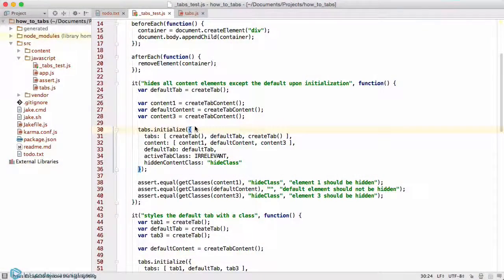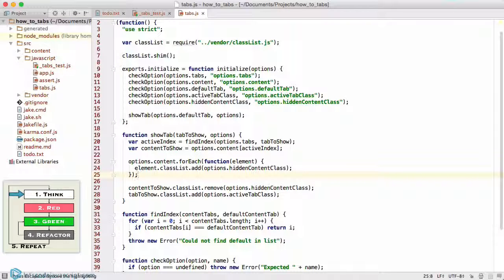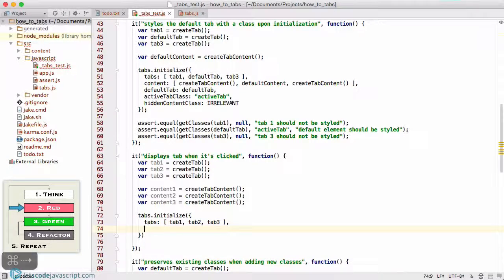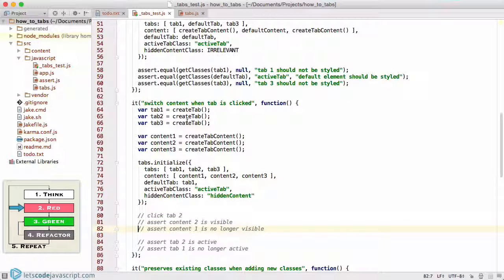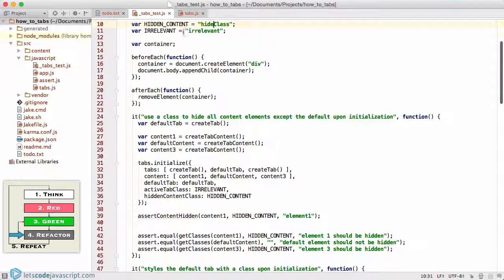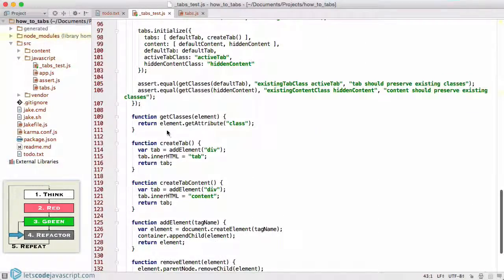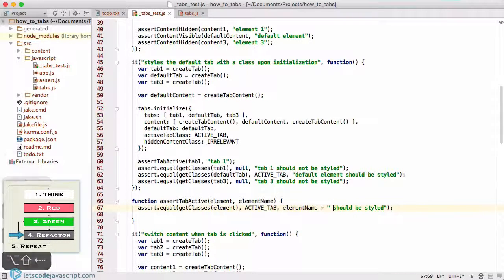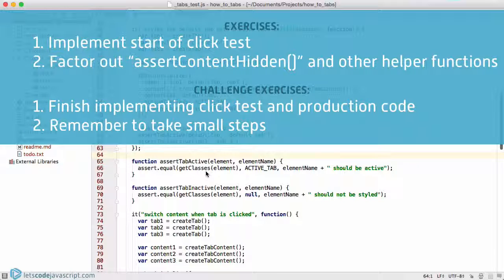31 Refactor First